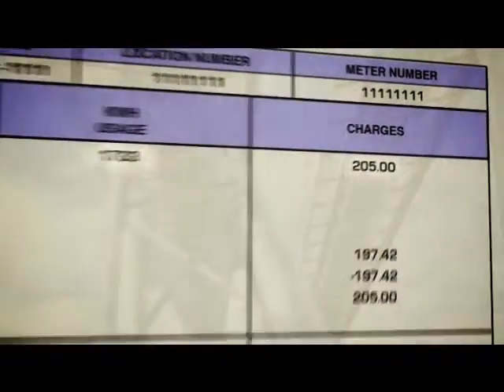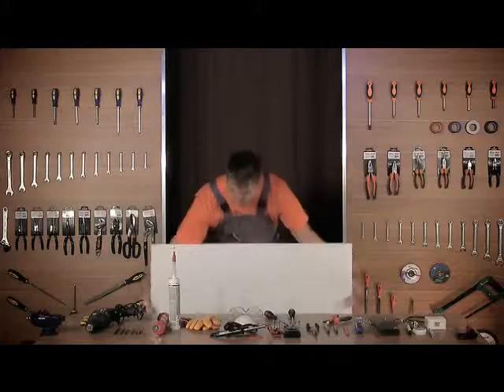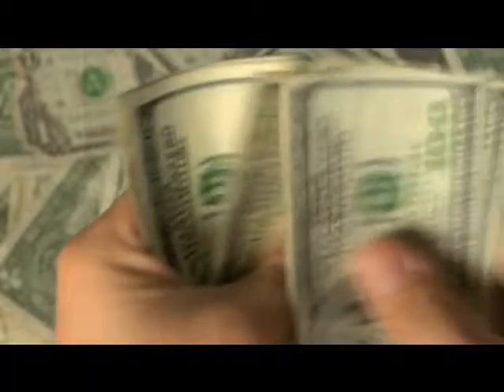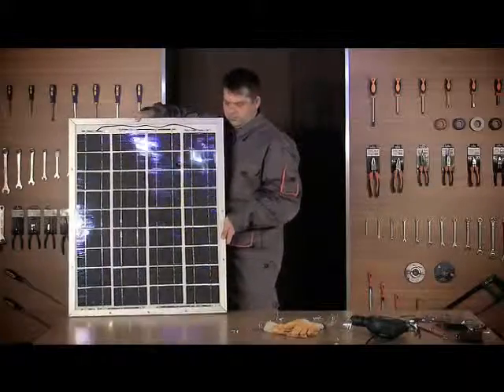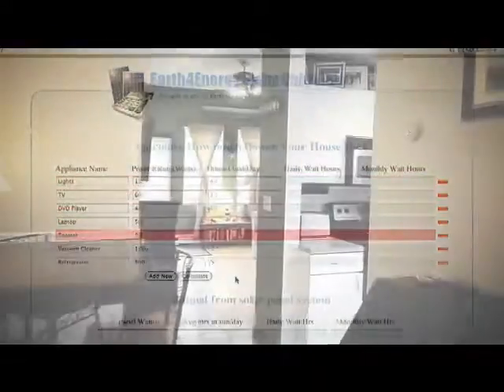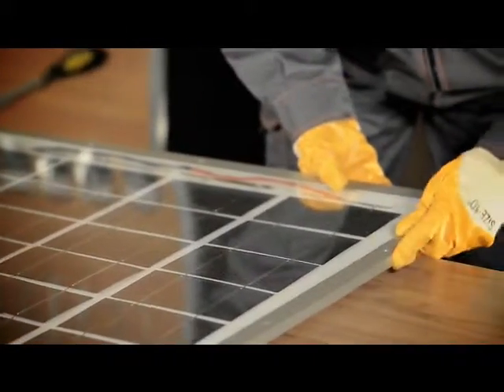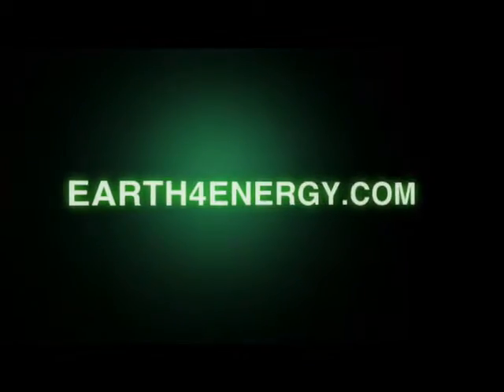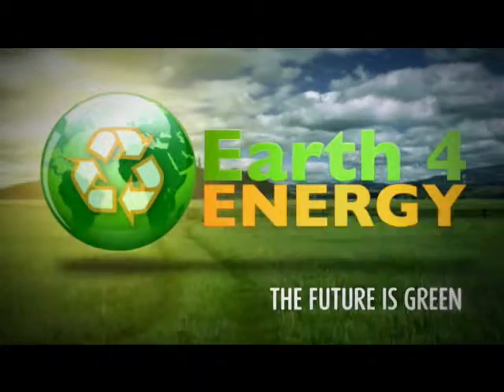solar panel installation cost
A short video review of the Earth4 Power Package that helps DIY learn to build alternate power sources I purchased this myself to build low cost solar panels and hooked them up to a grid tie inverter to lower my light bill. Click the link to go look at the package for yourself.